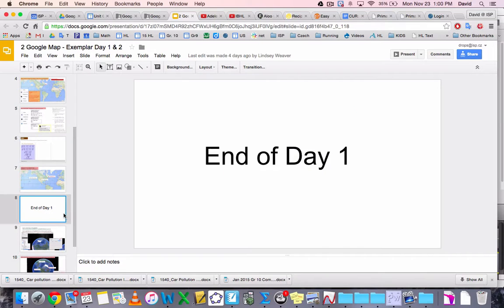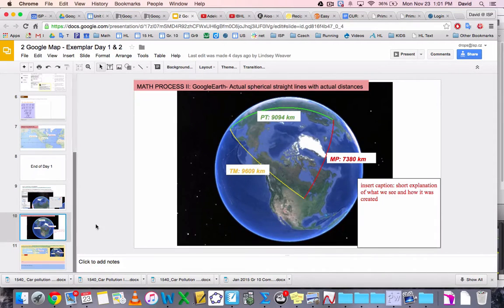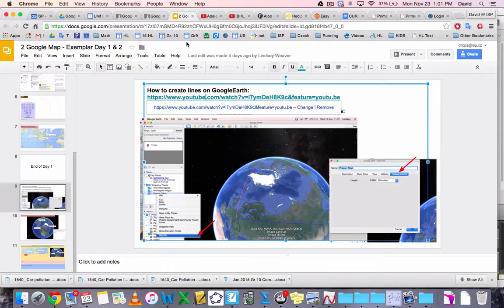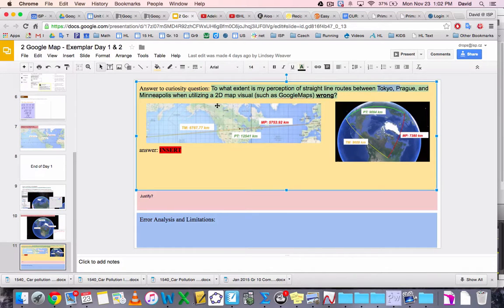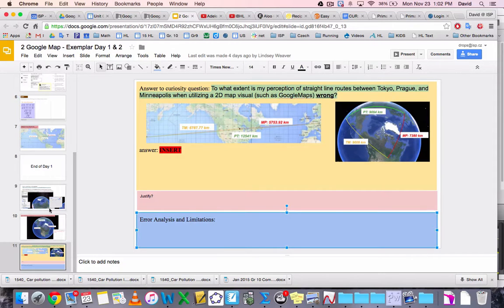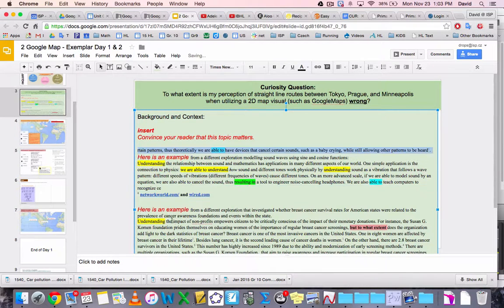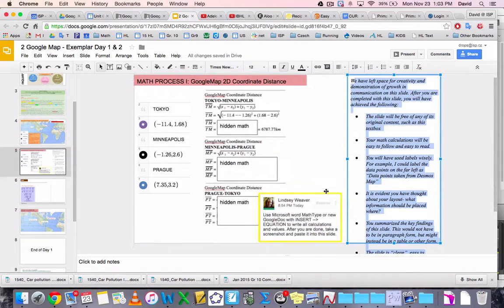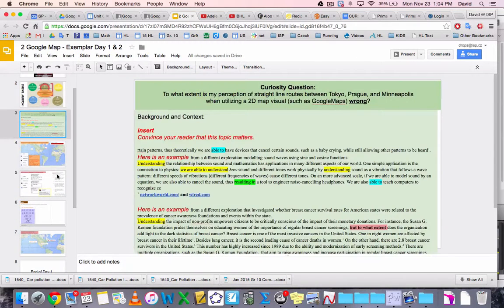Day 2 Google Map vs Earth